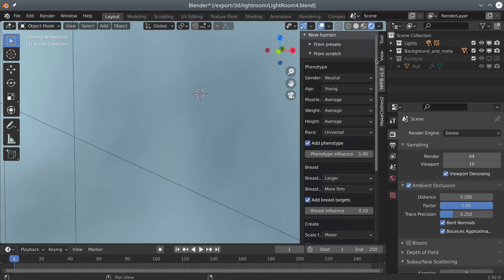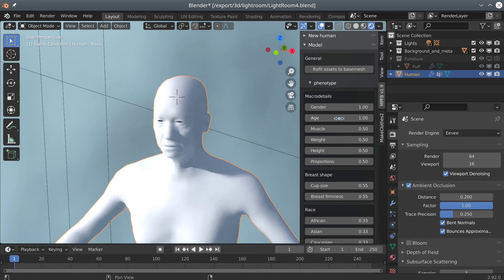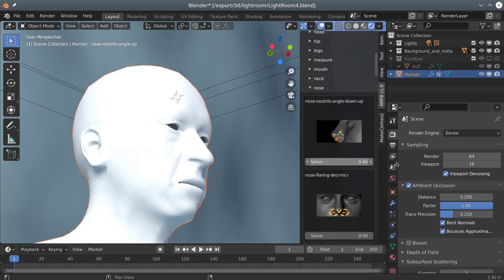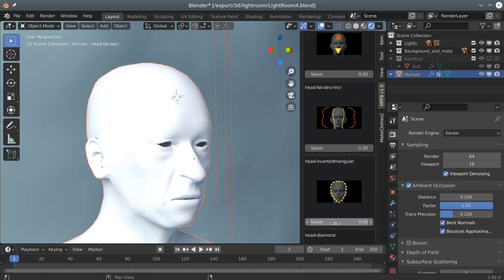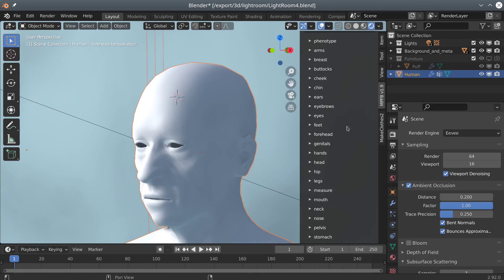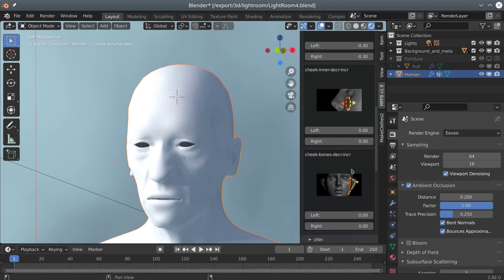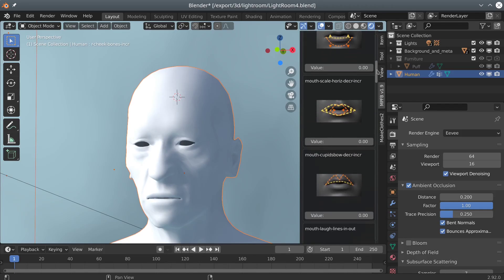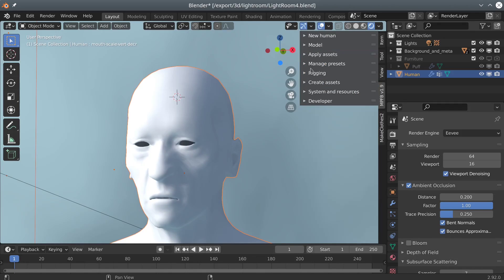Modeling a character in Blender using only MPFB2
MPFB2 is a free and open source human character generator. In this video, a modeling session is shown, demonstrating how a character can be created using only Blender and MPFB2.

MPFB2 is currently not yet in alpha, but if you want to test it, you can download the latest build (look for the file called mpfb2-***.zip). If you have suggestions or want to look at the source code, the github repository is available For questions and user support, please use the forum

In order to fully use all capabilities of MPFB2, you will most likely also want to download some asset packs